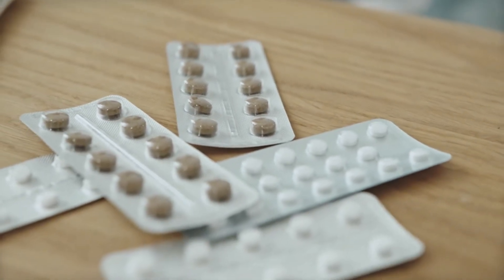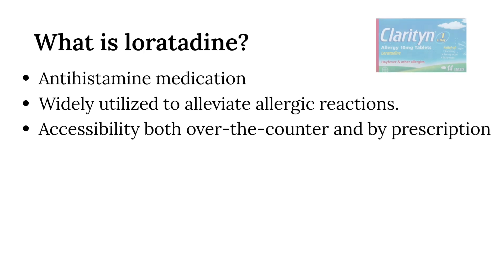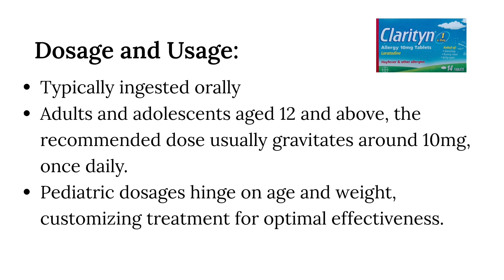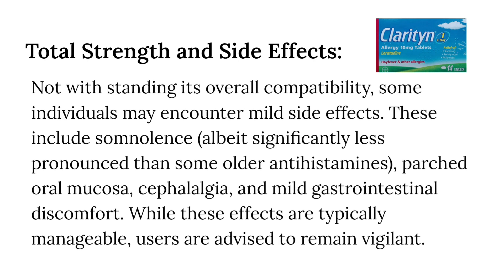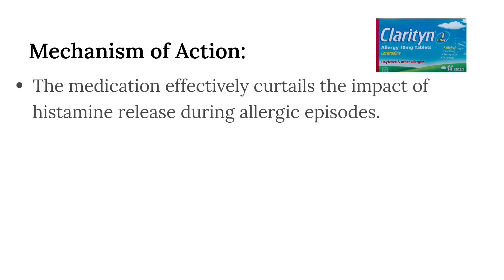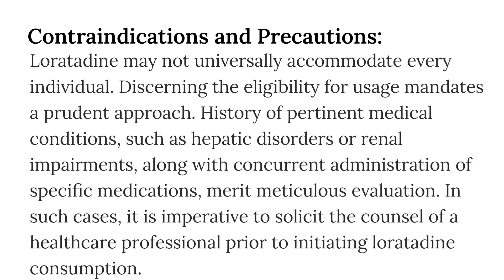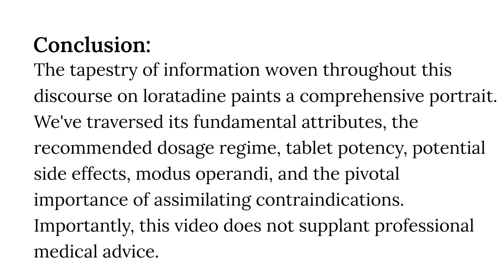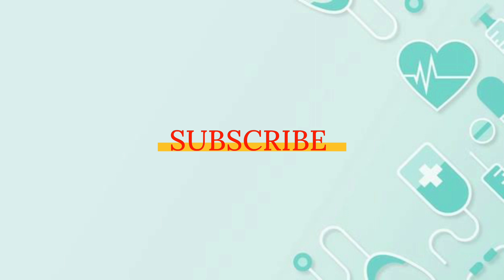Loratadine | How Loratadine works? | Loratadine 10mg tablets used for?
Discover how this antihistamine works to relieve allergy symptoms, its potential side effects, and important dosing information. Whether you're curious about its mechanism of action or looking for allergy relief options, this video has you covered. Watch now and stay informed!